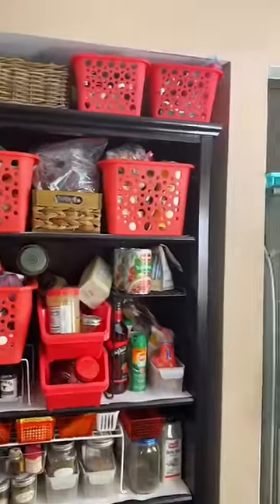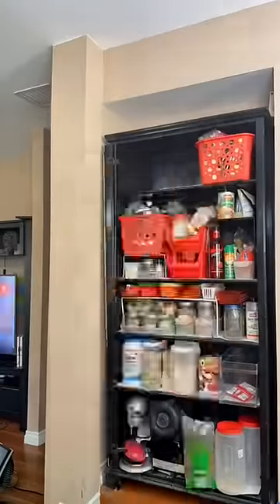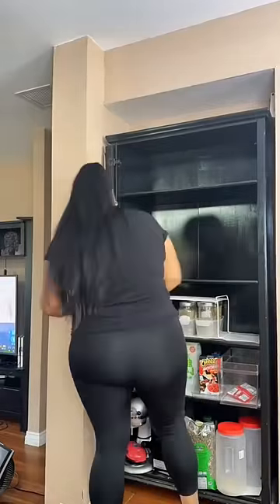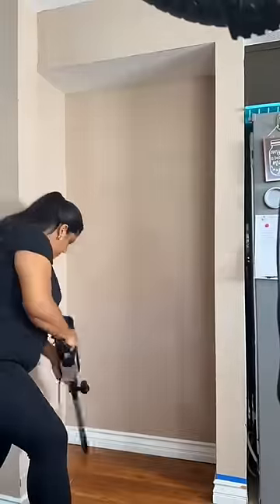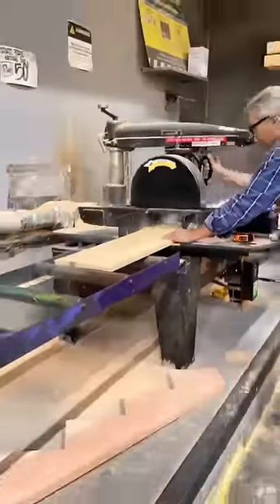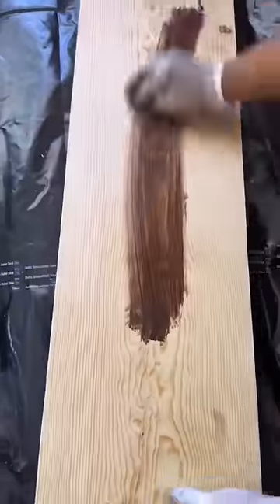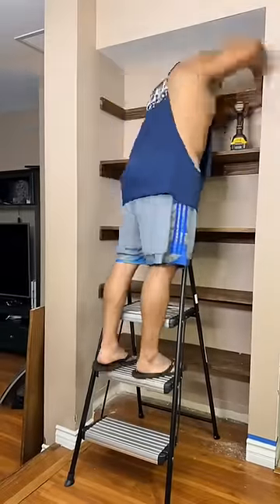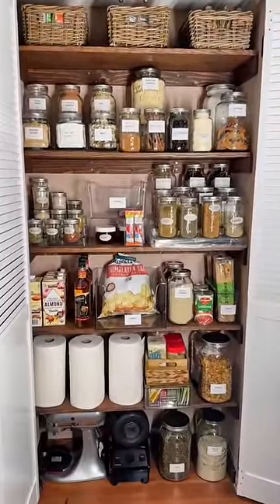Pantry makeover that was worth the wait